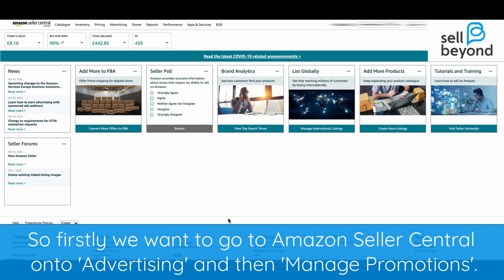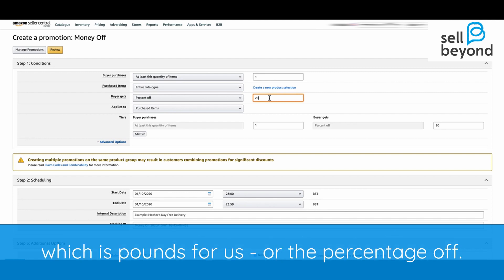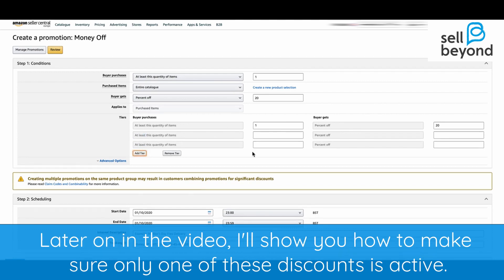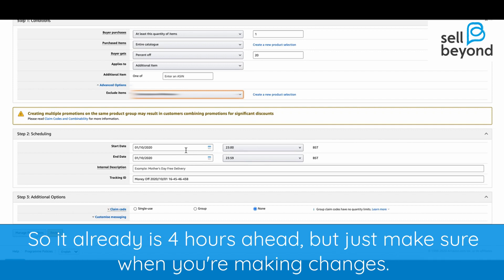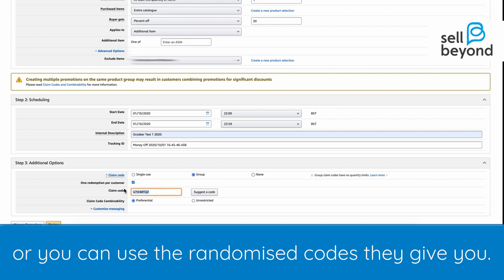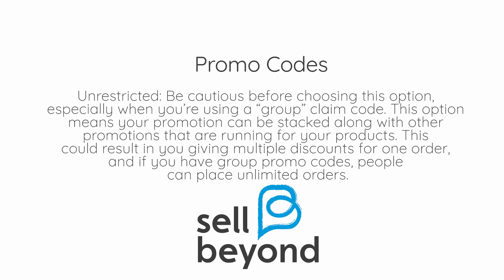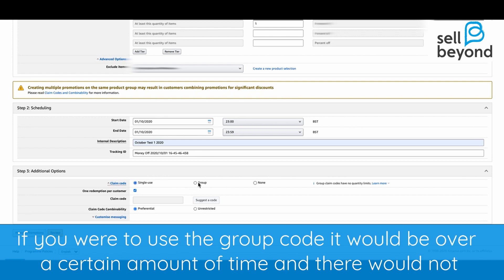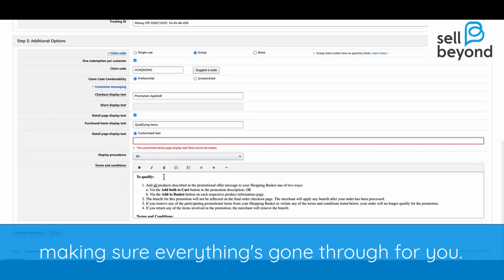How to add a promo code or buy one get one free offer on Amazon Seller Central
Are you launching a product on Amazon? Trying to get rid of stock? Are you running ads from Facebook to increase sales on Amazon? You need to set up a promotion. Find out how to avoid the pitfalls of promotions on Seller Central, and understand how to make sure you're in control of costs.

This video shows you how to manage and create a promo code, when to use a preferential code & when to use a single use or group code, how to specify your discount for your whole catalogue or for specific items, percentage off vs price off, how to make sure only one discount runs at once, how to schedule your promo code and how to make automatic discounts and promo codes.

Walking you through how to set up a promo code in Seller Central is Keeley, the chief copywriter of Sell Beyond. Looking for another bitesized Amazon tutorial? Keeley takes you through how to raise a ticket on Amazon here 👇👇

To find out more about your customers and how to optimise your Amazon to create sales, check out our videos below 👇👇

HOW DO I GROW SALES WITH AMAZON ADS? KEYWORDS ARE THE KEY TO YOUR SUCCESS FOR PPC ADVERTISING!:

WHY YOU SHOULD USE LINKS IN A+ CONTENT ON HIGH SESSION/LOW CONVERSION LISTINGS (TO GET SALES!)

Heloise Finch is Founder of Sell Beyond, which offers a complete solution to driving profitable growth on Amazon - business, team and Seller/Vendor Central. Her expertise with Amazon builds on 15 years’ financial consulting and marketing experience, combined with a PhD in organisational behaviour from the University of Michigan.

TIMESTAMP/NOTES:

00:00 - Keeley step by step tutorial: How to make a promo code on your Amazon product page.
00:20 - First, go to Amazon seller central, into 'advertising' then 'manage your promotions'.
00:37 - Click 'create your promotion' and pick the item quantity, then choose your entire catalogue or a set of items.
01:11 - Next, click 'buyer gets' choose the currency (£) and the price or alternatively, the percentage of discount.
01:37 - Now choose if the discount applies to purchased or additional items
01:48 - Go to 'purchased items' then down to 'tiers' where you choose between percentages or discounts to your promo.
02:15 - You could also choose to exclude a specific item from the offer.
02:28 - The next step is to scheduling your promo with a start and end date with a timing.
02:42 - Make sure the promotion begins 4 hours ahead of your current time (Amazon needs 4 hours to apply it).
02:58 - In the 'internal description' write an internal name reference to the promo.
03:07 - Go to step 3 'additional options' - here you create your unique code.
03:17 - The option 'none' is an automatic default option for clients to claim promos. You could also choose the group/single use promo code.
03:51 - All these codes could be chosen as one redemption per customer or more.
04:03 - Underneath, 'claim code combinability' checks the maximum amount of discount per product/catalogue.
04:20 - 'Code combinability' is useful for sellers running multiple types of promotions without them getting in the way of one another.
04:38 - Unrestricted promotions should be supervised to avoid stacking with group promos.
04:58 - With large discounts across a whole catalogue, the 'single use' promo code is a practical option.
05:45 - Now you can customise the message, adding marketing copy to the promotion.
06:13 - Press review and recheck the page carefully.
06:20 - Don't forget to save it!

BUILD A BETTER AMAZON BUSINESS WITH SELL BEYOND

If you are interested in learning more about Sell Beyond and how we can help you drive profitable growth on your Amazon Seller Central or Vendor Central business in the UK, EU and USA please take a look at the

Hope you enjoyed this video.  If you'd like to get more Amazon tips then use the playlist